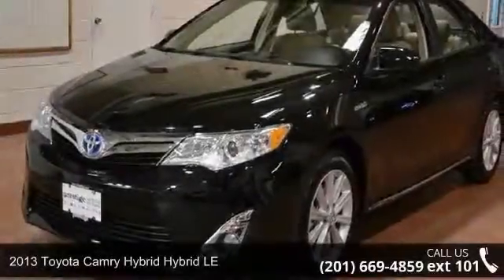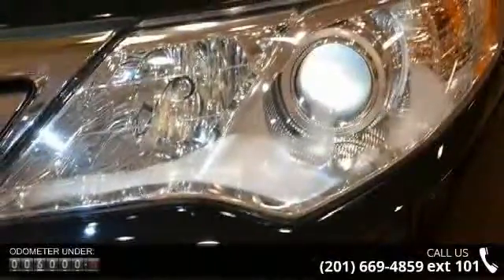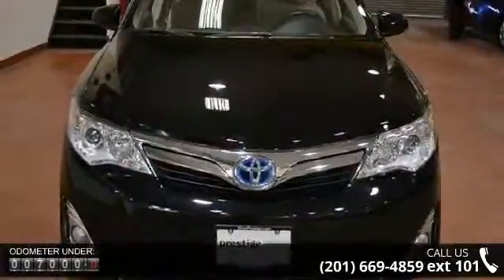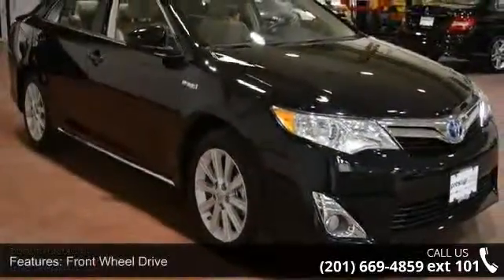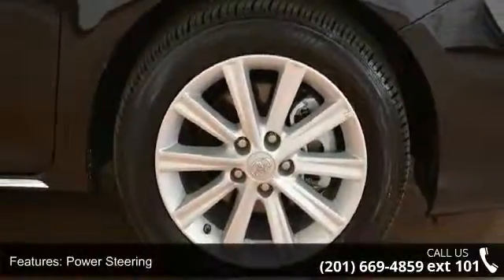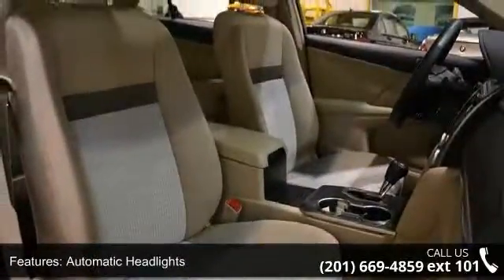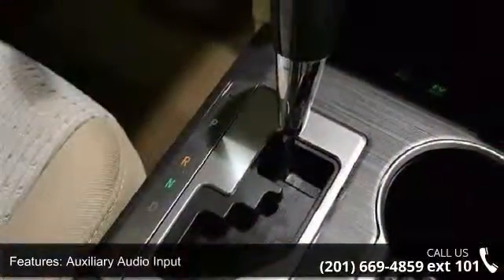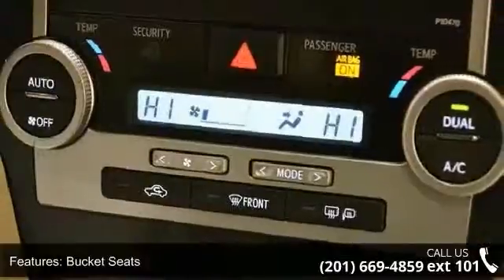2013 Toyota Camry Hybrid LE - Prestige Pre-Owned Franklin...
2013 Toyota Camry Hybrid Hybrid LE Condition: Used Mileage: 7002 Exterior Color: Black Doors: 4 Stock: #97290 Cylinders: 4